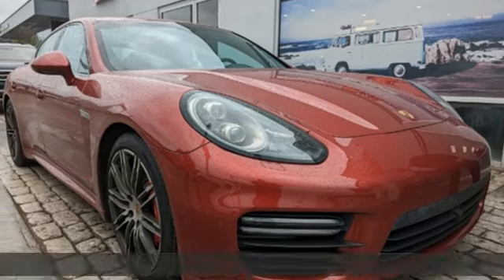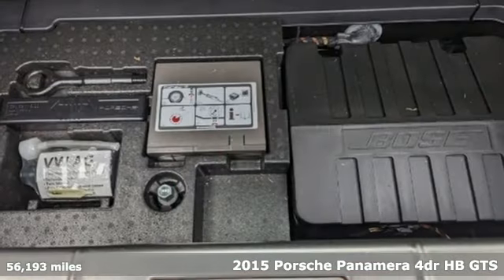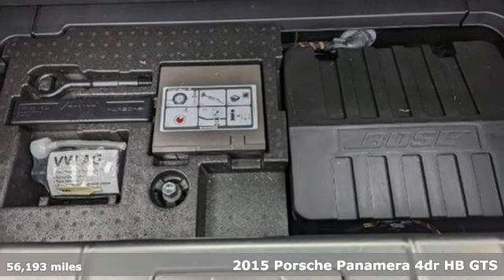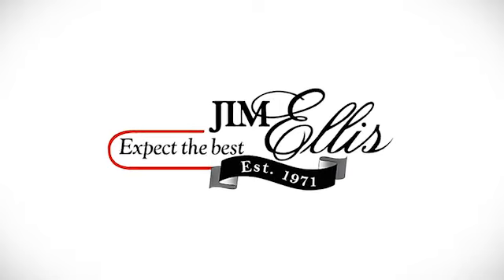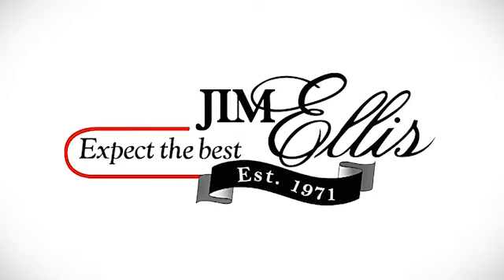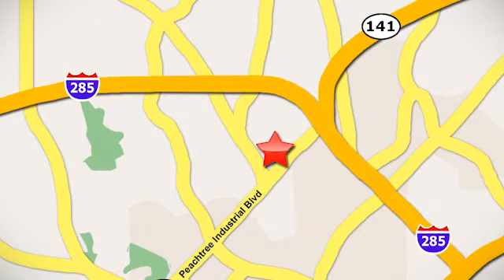Used 2015 Porsche Panamera Atlanta, GA V5916 - SOLD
Year: 2015
Make: Porsche
Model: Panamera
Trim: GTS
Engine: 4.8L V8 DI DOHC 32V
Transmission: 7-Speed Porsche Doppelkupplung (PDK)
Color: Red
Interior: Black
Mileage: 56193
Stock #: V5916
VIN: WP0AF2A71FL080023
Panamera GTS w/ PREMIUM PACKAGE PLUS / PDLS PLUS / PARK ASSISTbrbrPanamera GTS w/ PREMIUM PACKAGE PLUS / PDLS PLUS / PARK ASSIST, 4.8L V8 DI DOHC 32V, 7-Speed Porsche Doppelkupplung (PDK), AWD, 14-Way Comfort-Memory-Package, BOSE Surround Sound-System, Door Sill Guards in Carbon Fiber, Front & Rear Park Assist w/Reversing Camera, LED Headlights w/Porsche Dynamic Light System Plus, Premium Package Plus, SportDesign Side Skirts, Wheels: 20" 911 Turbo Design.brbrAwards:br * 2015 KBB.com Brand Image Awards

Address:
5901 Peachtree Industry Boulevard